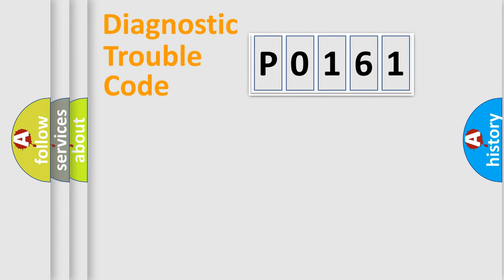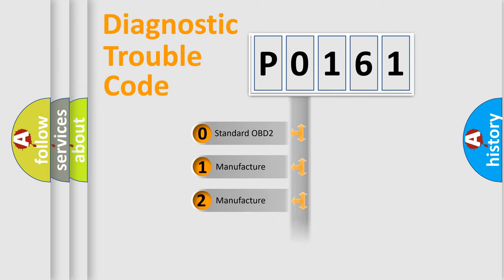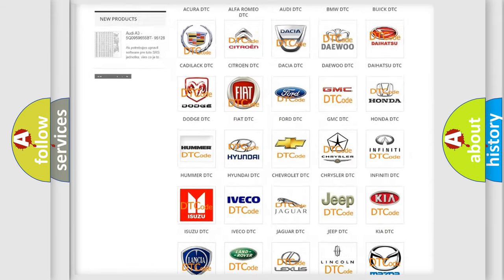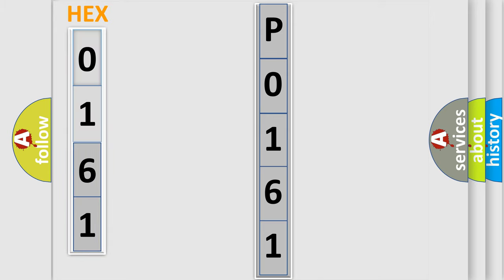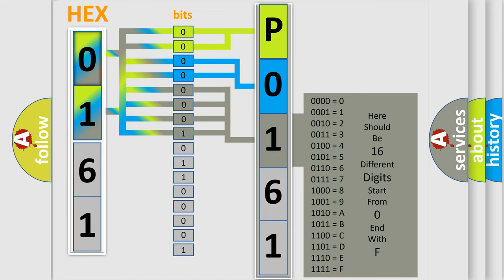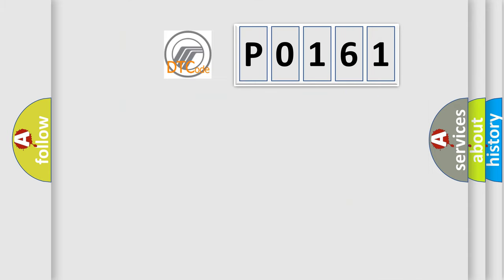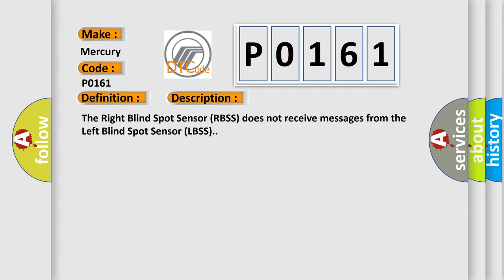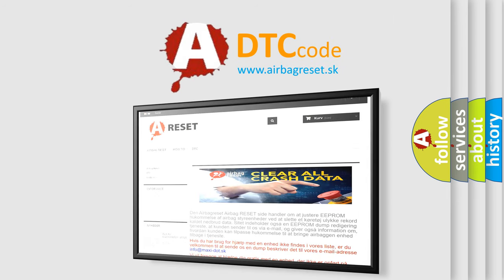DTC Mercury P0161 Short Explanation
Contents:
0:21 Basic DTC analysis according to OBD2 protocol standard.
1:48 Insight into programming
2:58 A diagnostically understandable description of the Diagnostic Trouble Code
3:05 Basic error definition

Make:
Mercury
Code:
P0161
Definition:
Lost Communication With Driver Side Blind Spot Sensor - General Electrical Failure
Description: